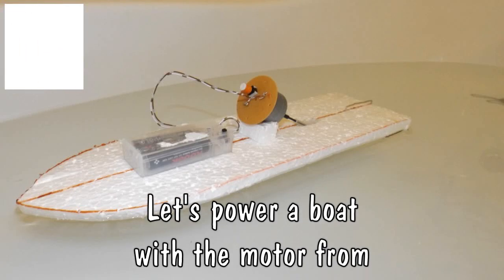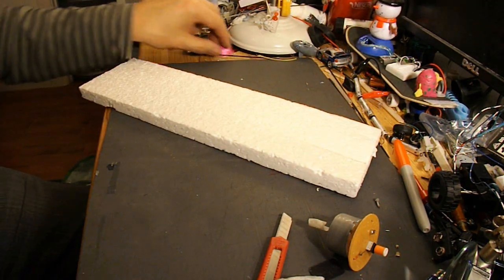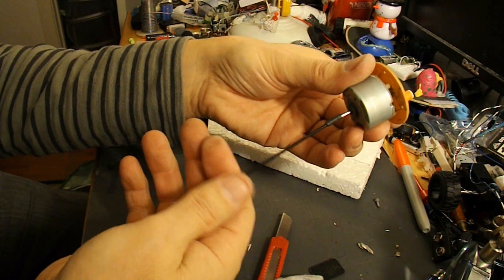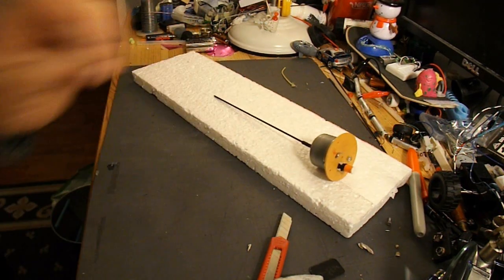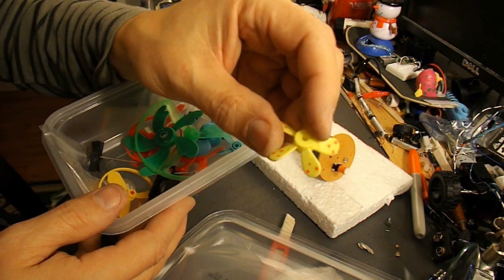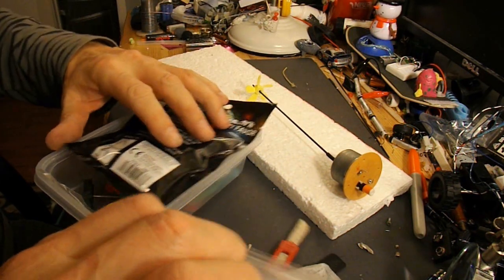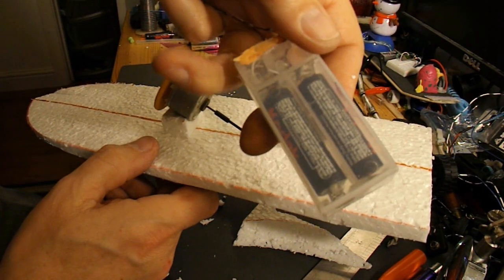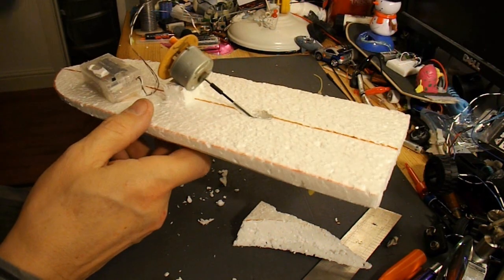Let's power a boat with the motor from a Solar Vent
This video is in real time so it is a bit longer than normal. I use the electric motor I have just harvested from a Solar Vent to power a simple polystyrene boat.

Main components
Battery pack
Polystyrene packaging

Main Tools
Hot Glue Gun
Soldering Iron
Sharp knife